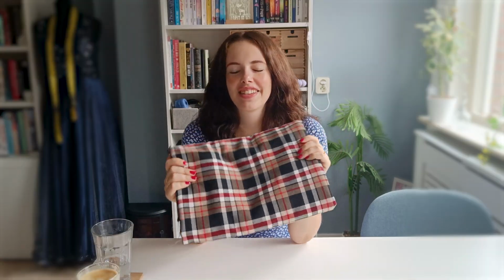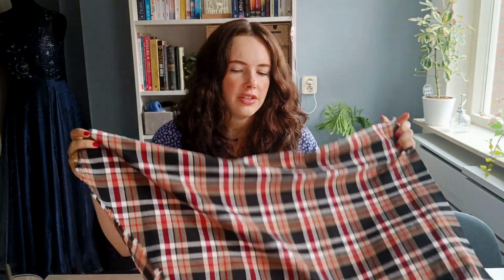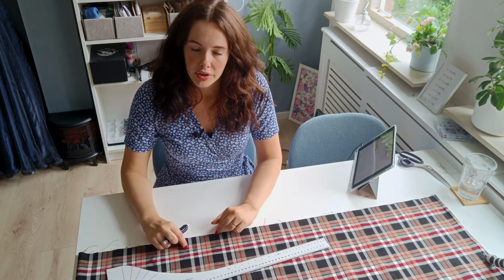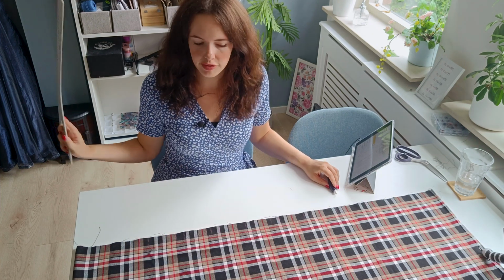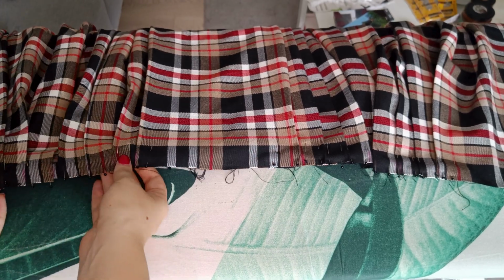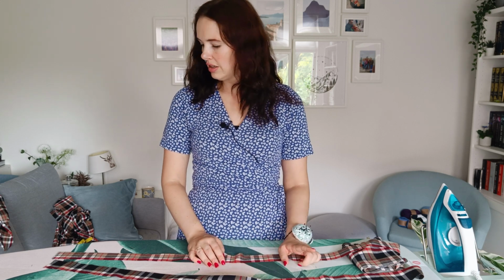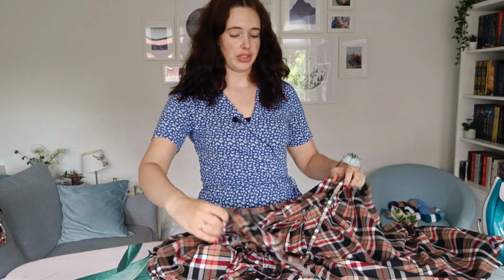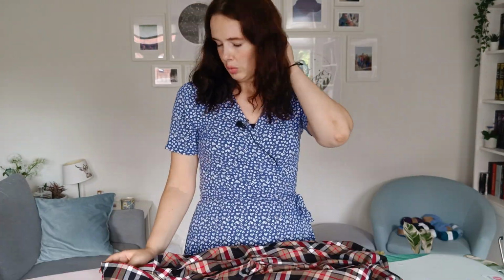Sewing a Pleated Skirt from a Youtube Tutorial | Quick and Beautiful!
Hi everyone!

In this video I'm making a pleated skirt from a free youtube tutorial.

Love,
Tessa